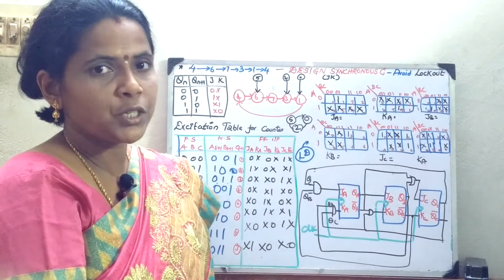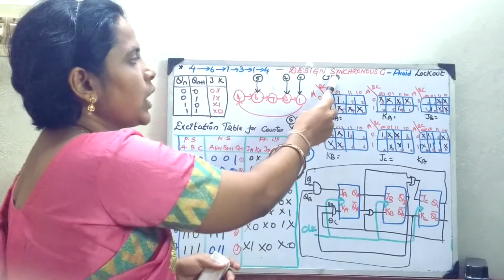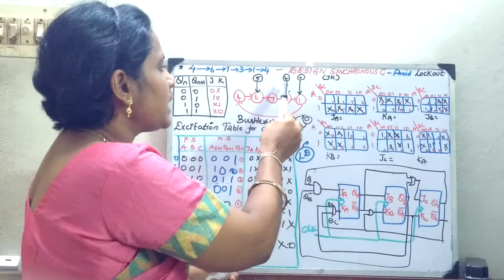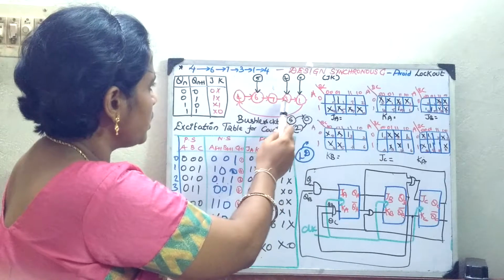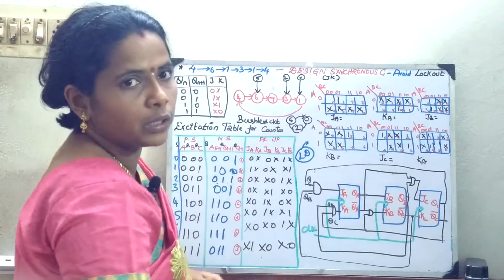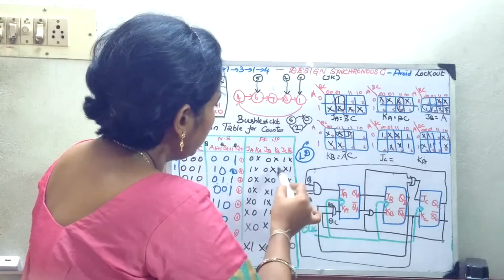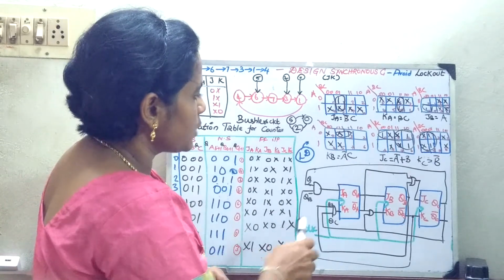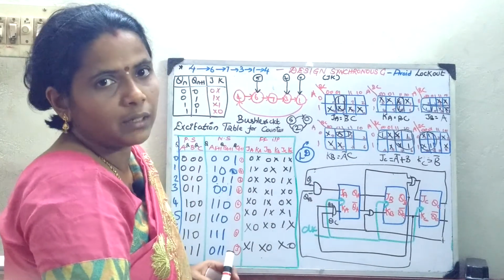Design of Synchronous Counter Problem Avoid Lock Out Condition